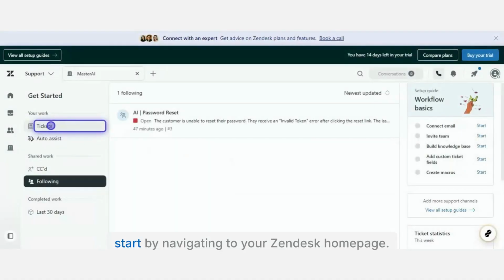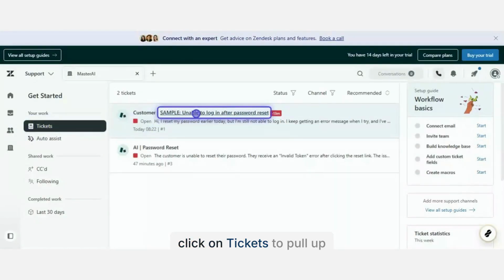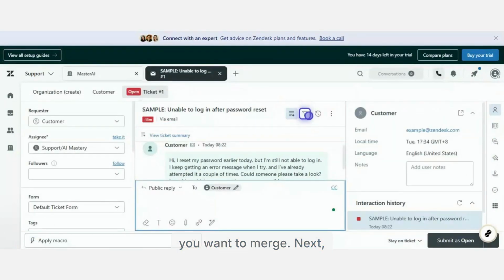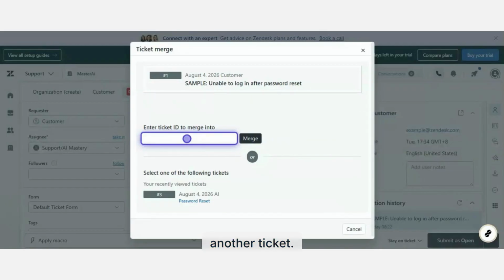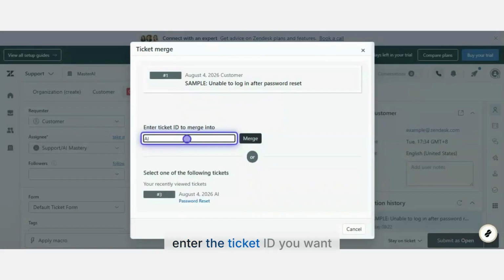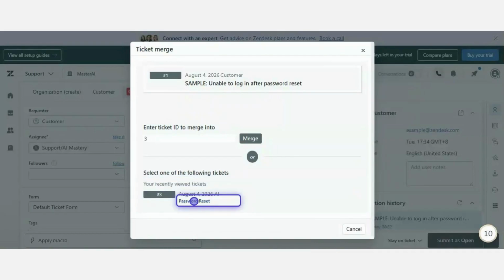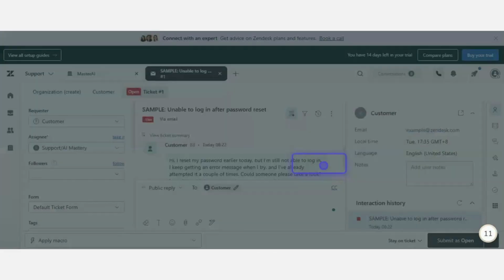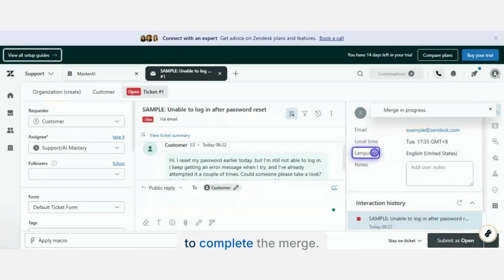How to Merge Tickets in Zendesk (Updated 2026)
In this video, we discuss how to merge tickets in Zendesk, a process that helps you consolidate duplicate tickets and preserve context. You'll learn to merge Zendesk tickets quickly, combine tickets in Zendesk, and use the merge into another ticket feature. We'll walk you through the steps to merge duplicate tickets in Zendesk, ensuring you can manage your support queue efficiently.

00:00 Introduction and Overview
00:17 Opening a Ticket in Zendesk
00:30 Starting the Ticket Merge
00:51 Confirming the Merge
01:08 Merge Complete and Feedback